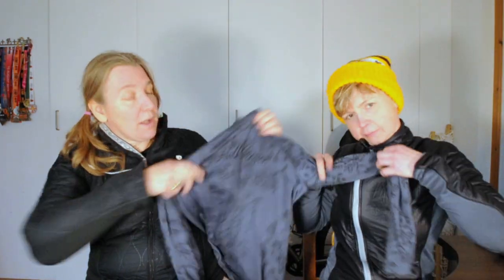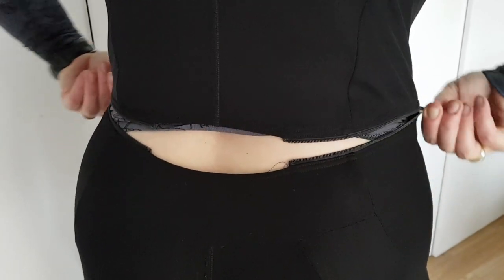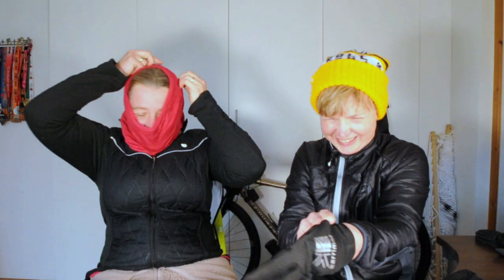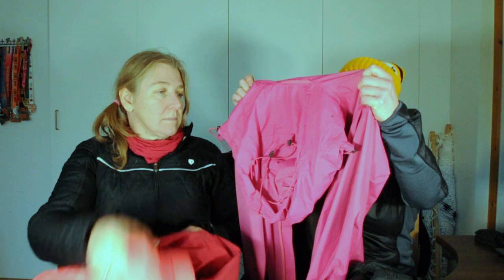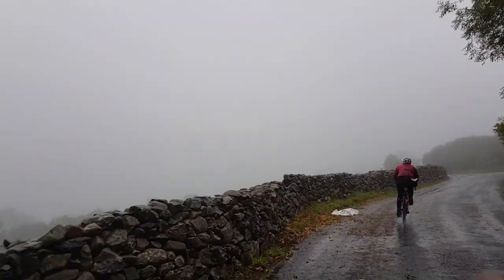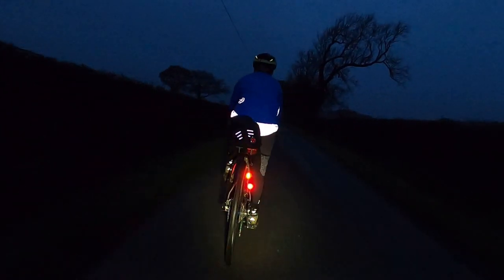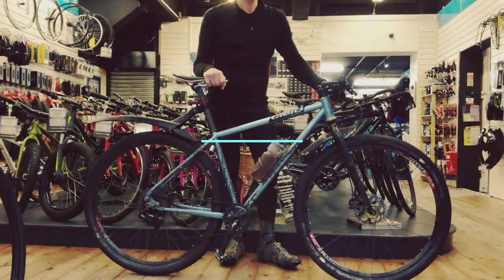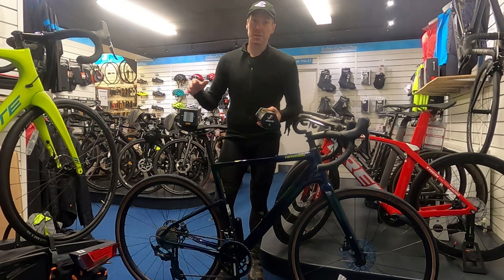Winter Cycling 101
In this episode we're sharing some nuggets of wisdom (and humour) on how we tackle riding through winter. We also have a few guest stars (Steve Abraham, Emily Chappell, and Ben Davies) sharing their top tips to riding in winter, AND (because we're all give) we've got the awesome Andy Ramsdale from Leisure Lakes Bikes giving us the lowdown on how to look after your bike in the winter.

Clothing - 00:24
Route planning - 05:42
Bike maintenance - 06:33
Pacing - 08:24
Post-ride routine - 09:14
Winter denial - 10:33

Equally, if you'd like us to go deeper into any topics, get in touch - we are learning and want to reach the right level of detail.